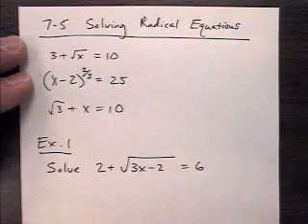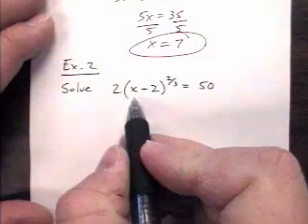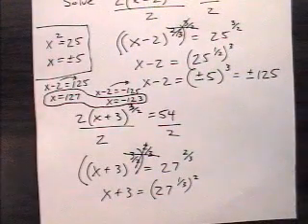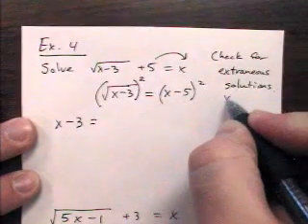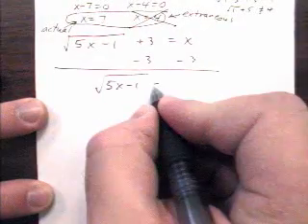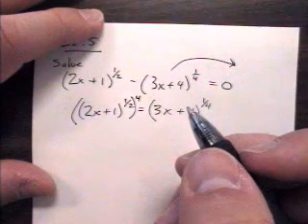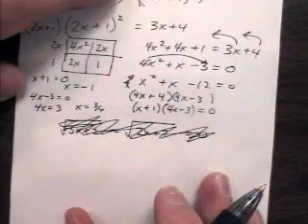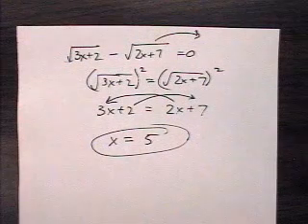7 5 Solving Radical Equations